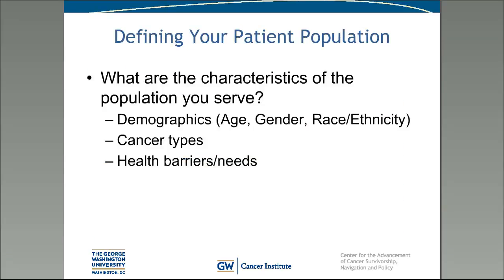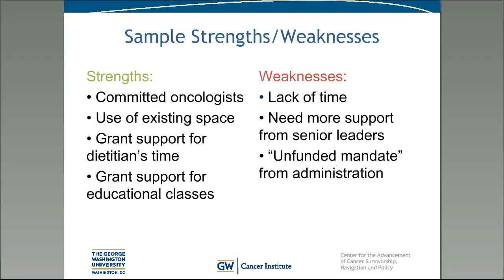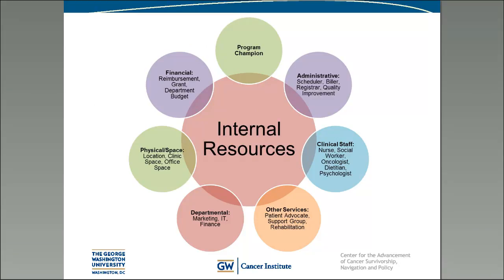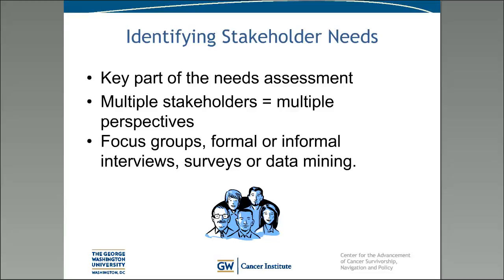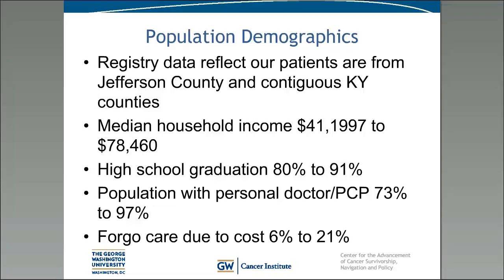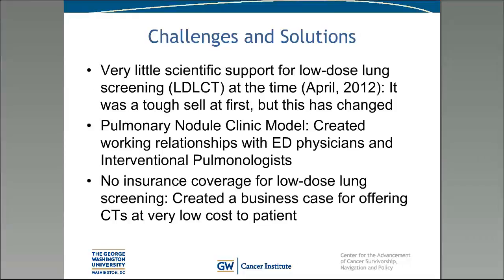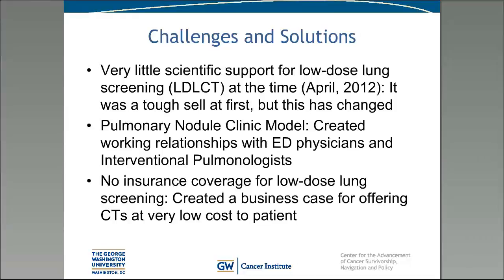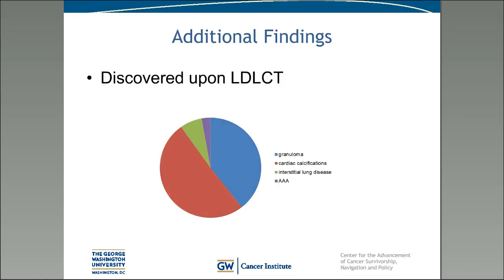Assessing Need to Inform Patient-Centered Program Development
Ashley Nelson, RN, Quality Coordinator, Brown Cancer Center

 A needs assessment is a critical tool for identifying barriers and challenges to develop patient-centered programs responsive to the needs of your patients and institution’s priorities. Recent Commission on Cancer program standards call for the development of a navigation process guided by a community needs assessment. This webinar will explore the value added and components of a needs assessment and feature a case study from the Brown Cancer Center exploring their experience conducting a needs assessment to inform service delivery.